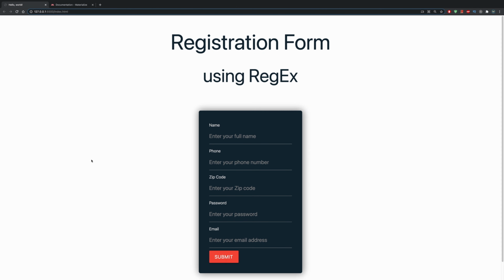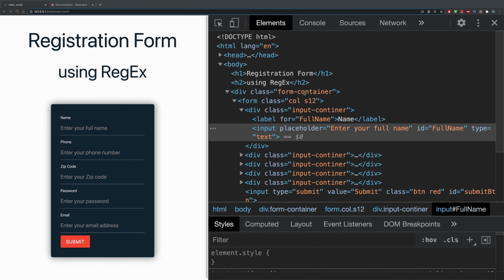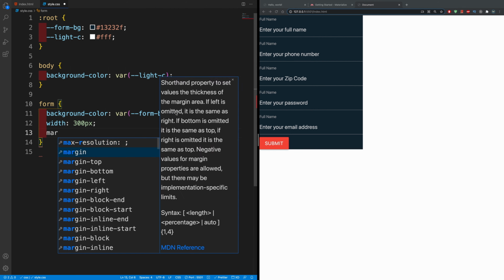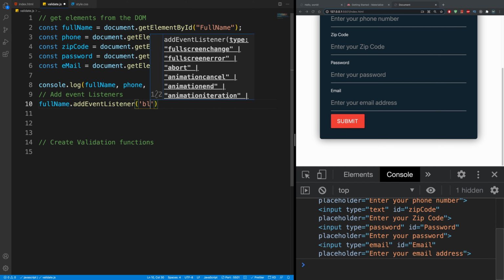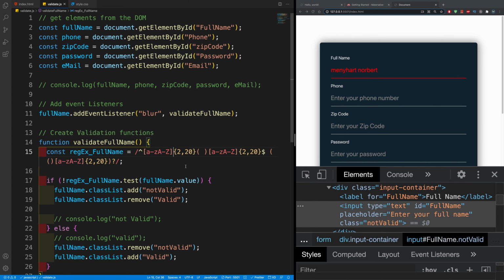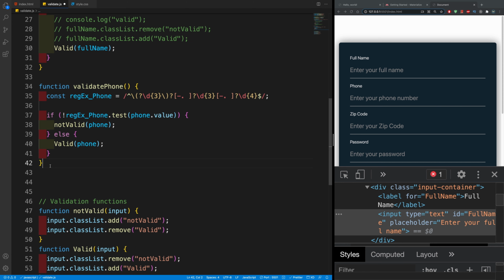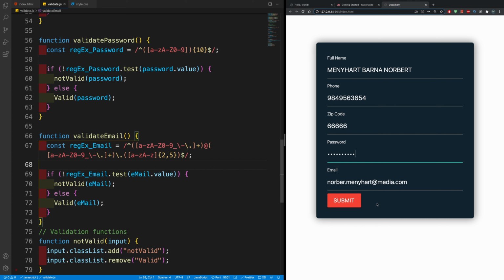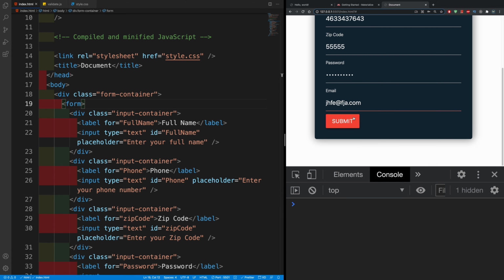How to Create / Validate / Submit a Form using HTML CSS & JavaScript Regular Expressions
In this tutorial we are goin to create a registration form in HTML and CSS and also use materialize css classes. In order to validate the form we are going to use JavaScript regular expressions to validate name input, phone number input, zip code input, password input validation, email input validation. After all of the input fields are valid we will submit the form.